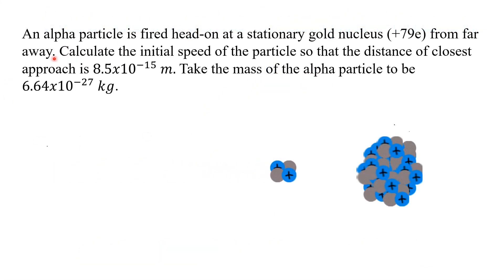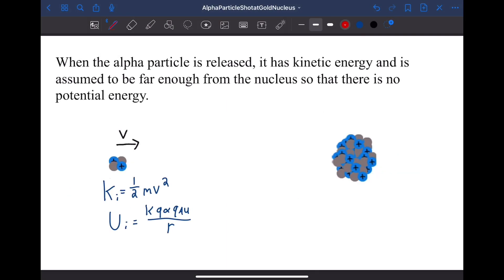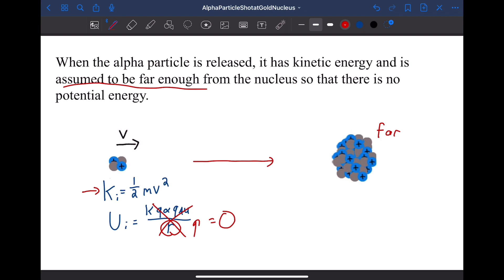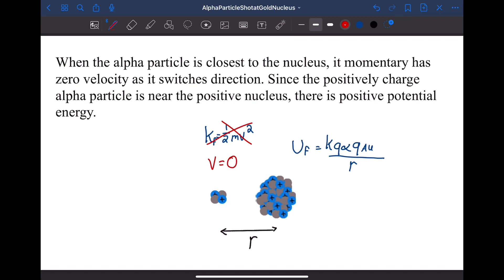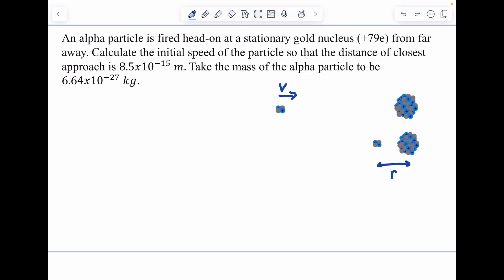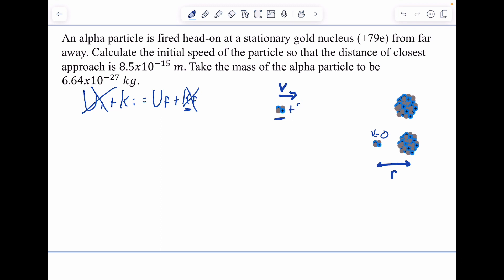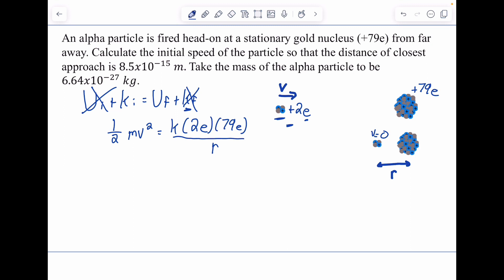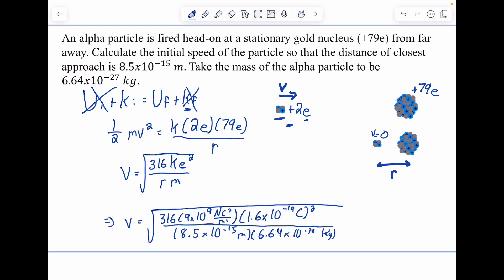AP Physis 2 - Particle Physics Practice, Alpha particle shot at gold nucleus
7.5 Problem Set #6